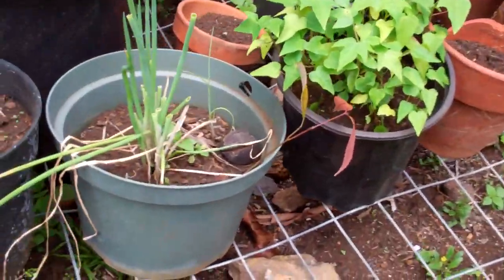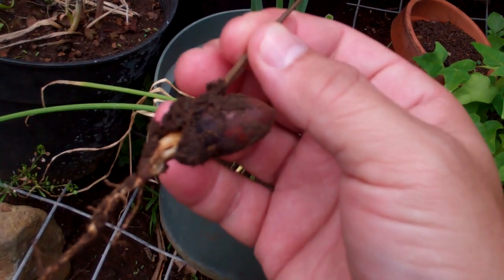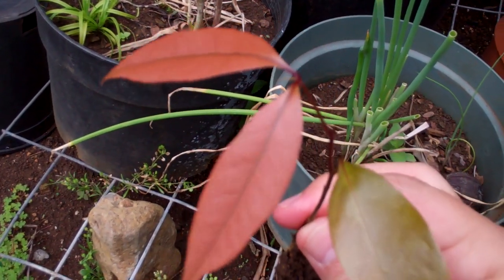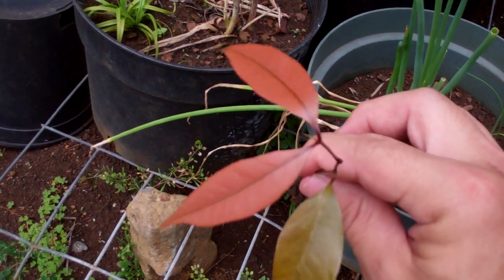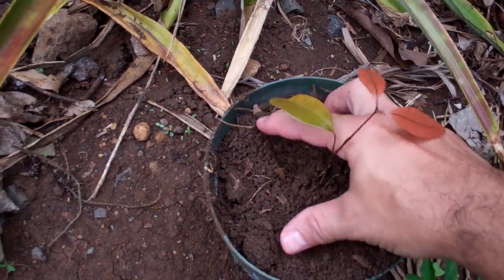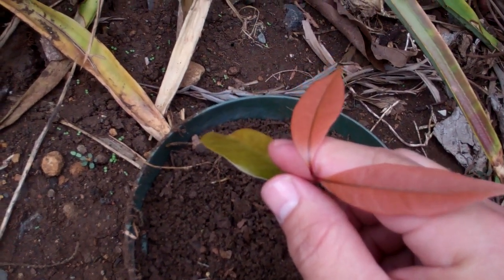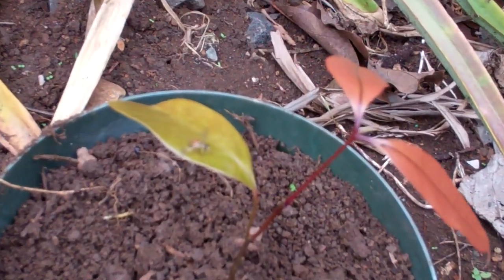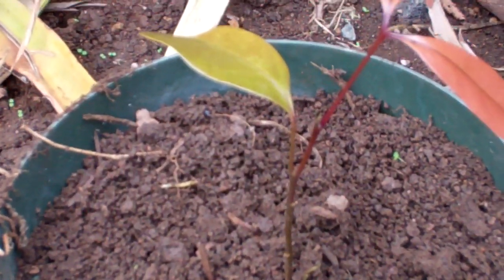Baby Lychee tree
Hey guys I had no idea what it was till I had pulled it out.